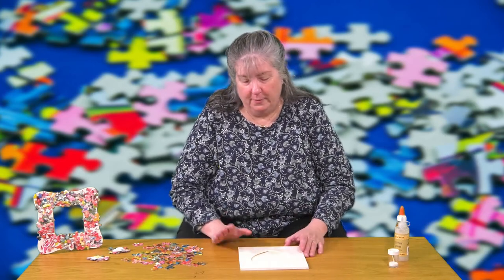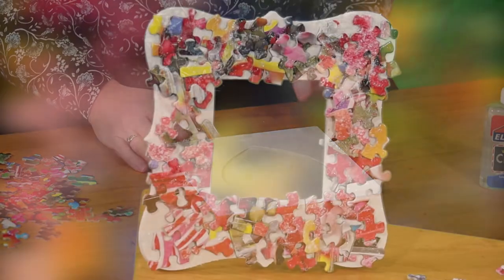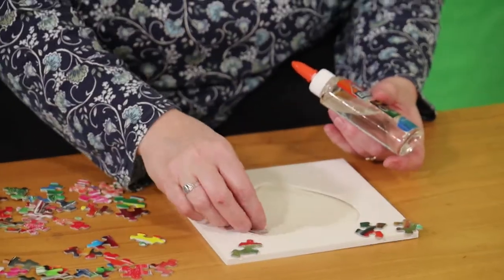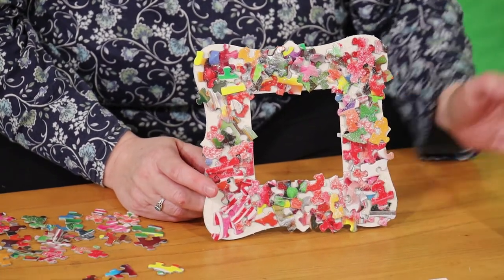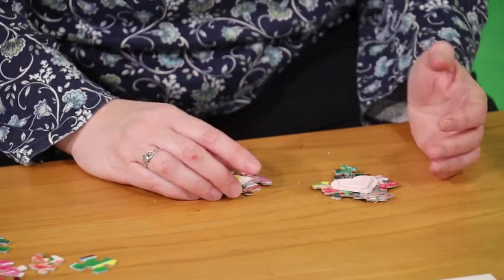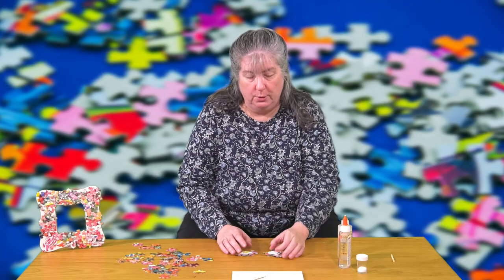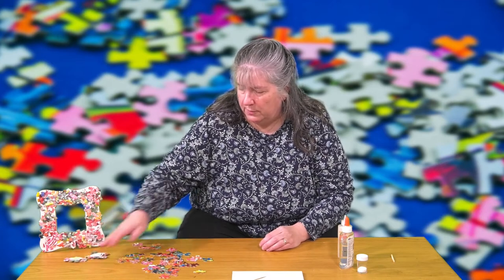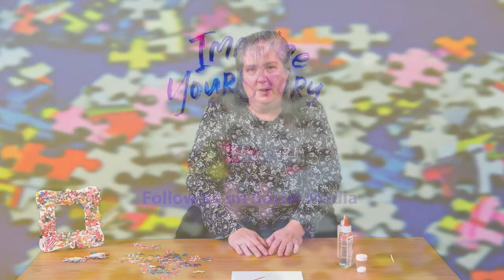Craft: Jigsaw Puzzle Pieces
Miss Clare, Hammonton Branch Manager, gets crafty... one piece at a time. Follow along to make stylized picture frames and picture perfect pins.

What you'll need:
•flat, unfinished picture frame
•Craft, wall, pr spray paint
•regular or hot glue
•Glitter glue or glitter
•Puzzle pieces